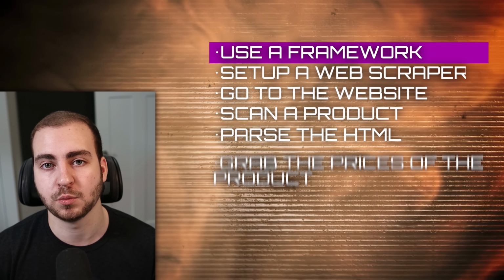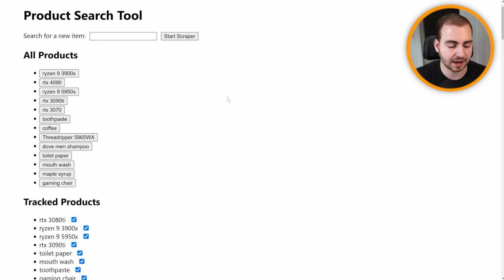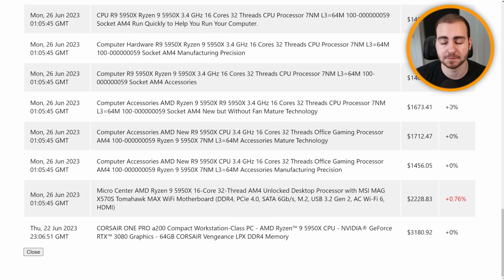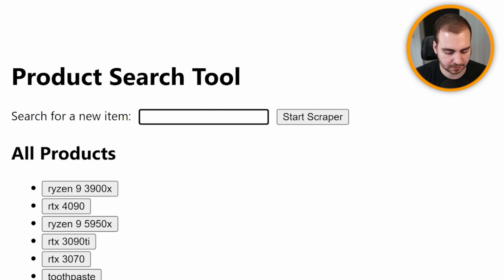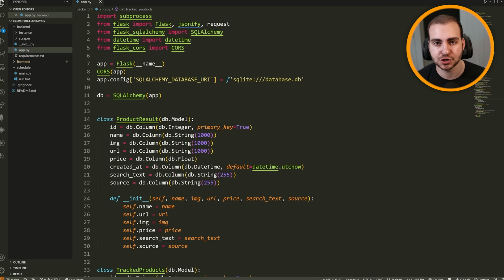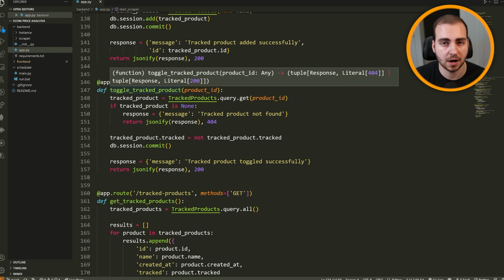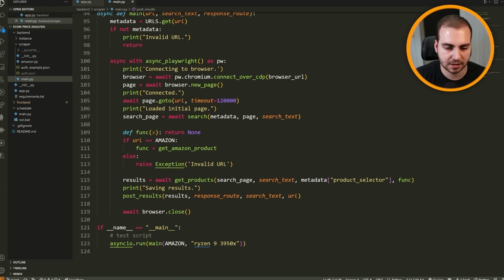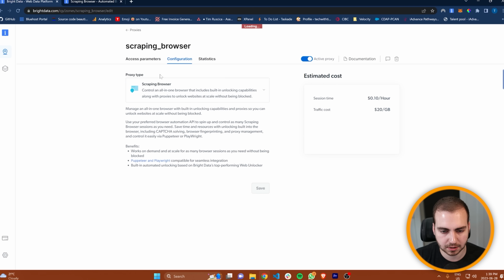Web Scraping 101: A Million Dollar Project Idea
Web Scraping is one of the best projects you can work on with real, legitimate potential to make you a TON of MONEY ($$$)! It's the ability to collect real-time data about travel, eating, commerce, healthcare, real estate, you name it. Learn about this multi-billion dollar industry and how to tap into it!

🎬  Timestamps ⏱️
00:00 | Web Scraping
00:19 | The Potential
00:56 | The Idea
01:38 | The Process
02:12 | The Problem
02:47 | The Solution
03:36 | Million Dollar Project Demo
06:47 | Code Walkthrough
11:16 | BrightData Setup
12:14 | Next Steps & Ideas

⭐️ Tags ⭐️
- Tech with Tim
- Programming
- Web Scraping